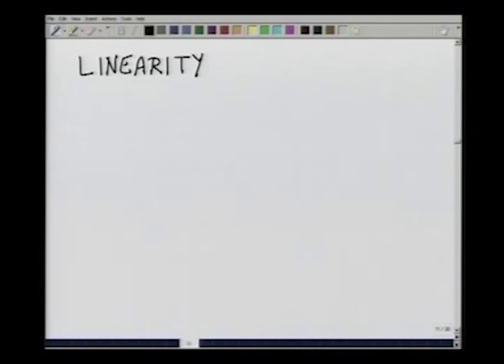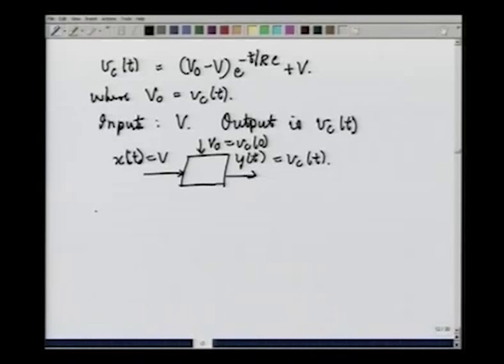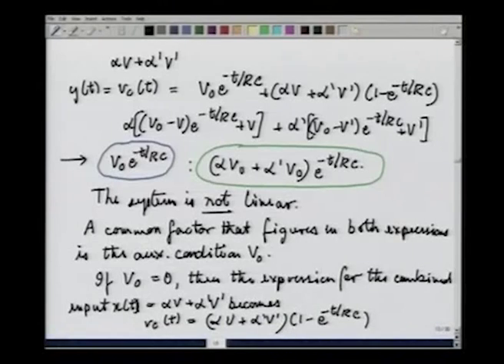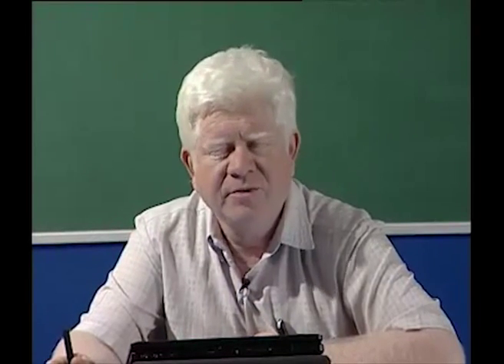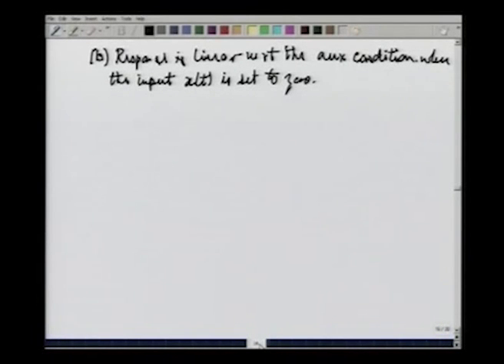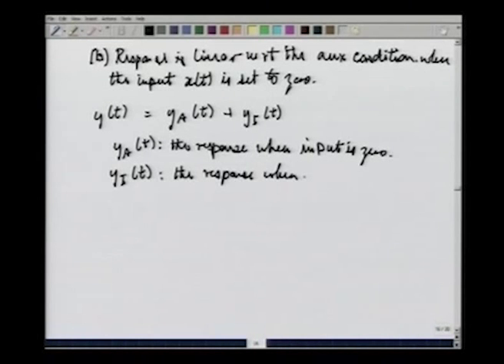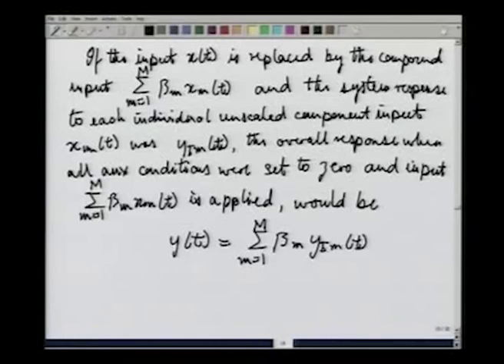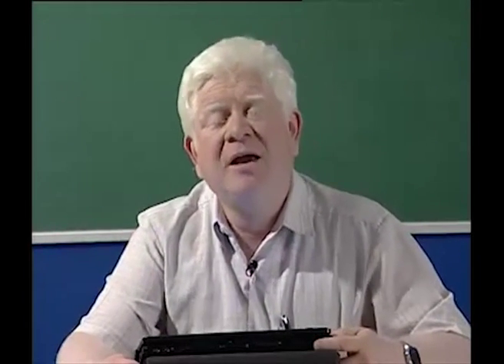Lecture-18 System Described by Differential Equation